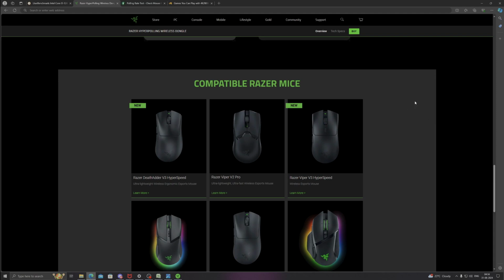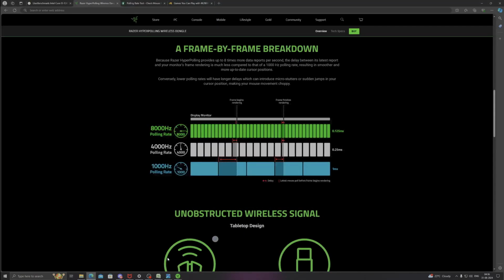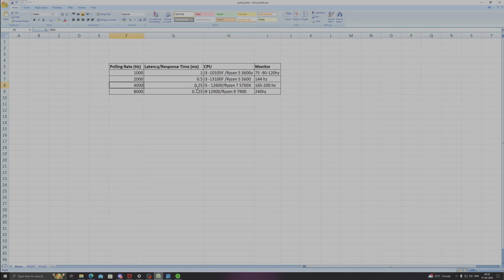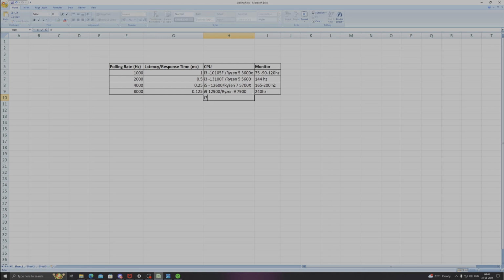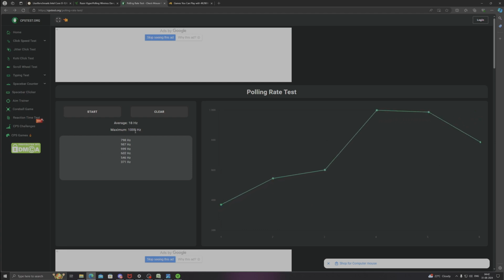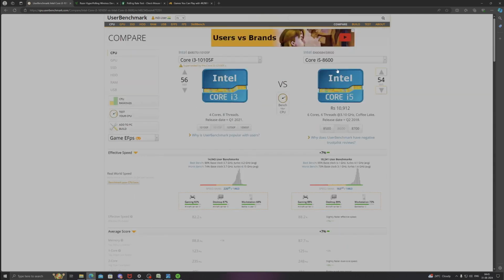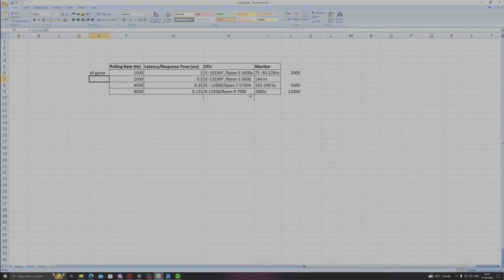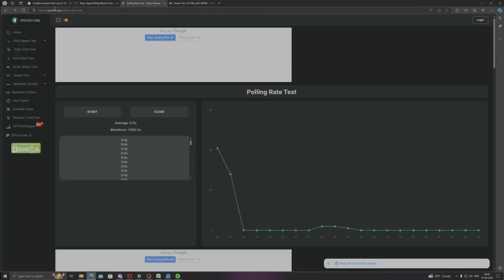8kHz and 4kHz Polling rate of Mouse - SCAM ?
Are 8KHz and 4KHz polling rates just marketing gimmicks, or do they truly enhance your gaming experience?

In this video, we dive deep into the truth behind high polling rates and whether they’re worth your hard-earned money. We’ll explore how these polling rates interact with different CPUs, and whether they provide any real advantage in competitive gaming or if they’re just a scam. Using detailed comparisons and polling rate tests, we’ll help you make an informed decision on whether to invest in these high-end peripherals.

Have you experienced the benefits of higher polling rates, or do you think they’re just overhyped?

Your support helps us create more content to help you with your tech needs.

"8000Hz 4000Hz and 1000Hz polling rate explained with proof for comopetetive gaming"